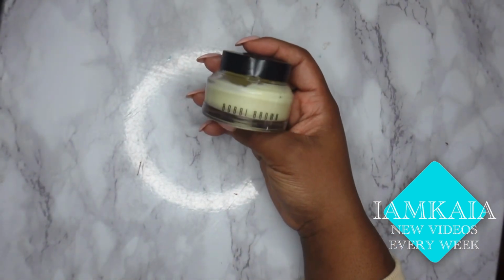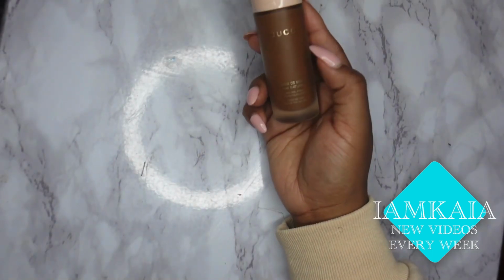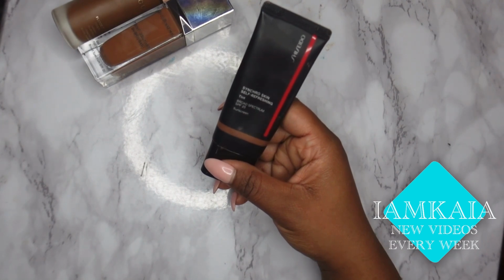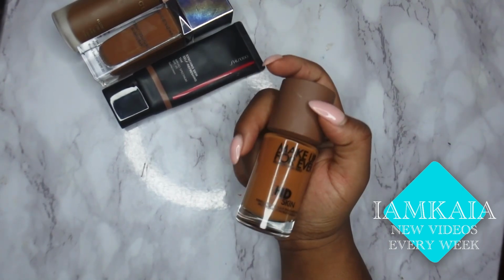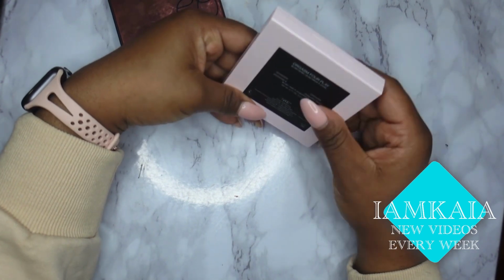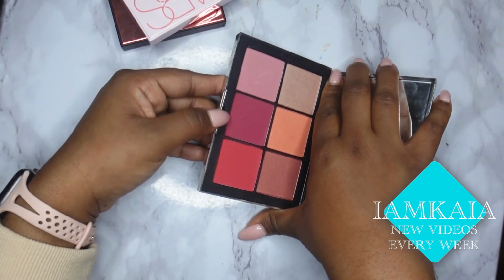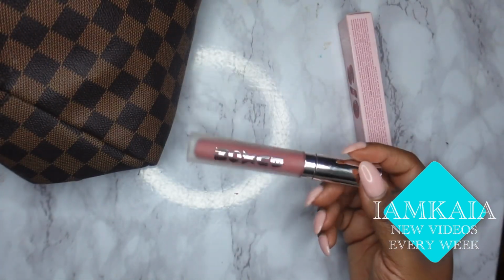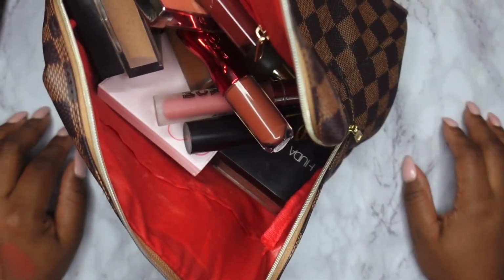What’s In My Makeup bag? | February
Hey y’all  in this video today I will be sharing all of the products that will go into my February makeup. Hope y’all enjoy this video .

FAQ’s 📝

Upated Foundation Shades — Iamkaia.online

My Concealer Shades 📌

Updated Concealer Shades — Iamkaia.online

Bloomingdale’s 📌

Nordstrom 📌

Sephora 📌

Ulta 📌

Nars Cosmetics 📌

Laneige 📌

Come save money on Fetch with me! Sign up w/ code WWFHTY & get 2,000 pts See you there!